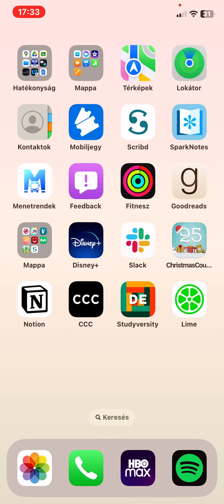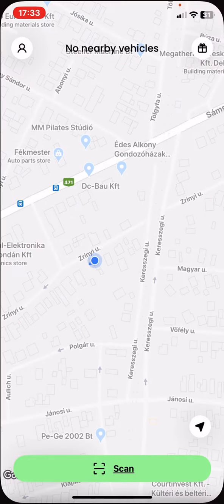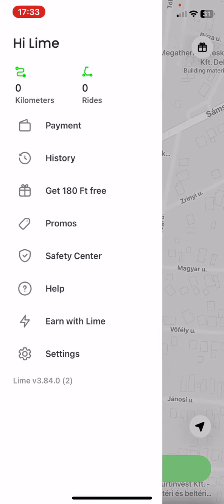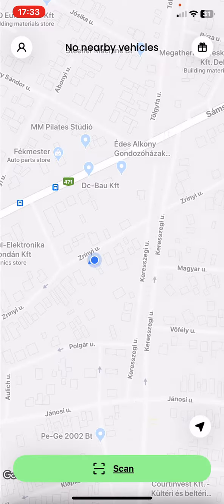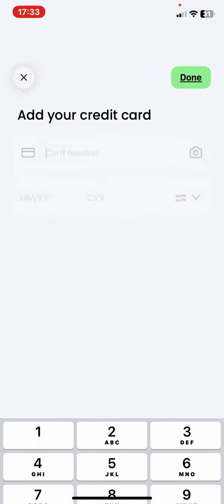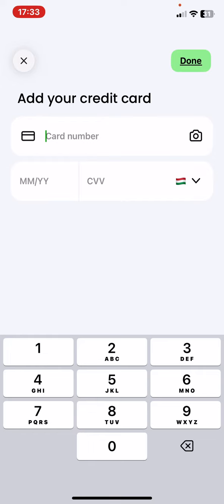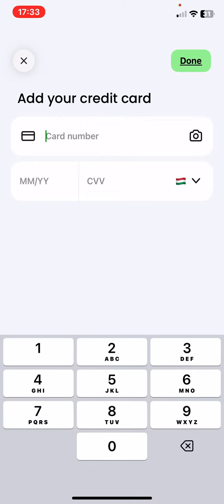How to set your payment method in the Lime app?